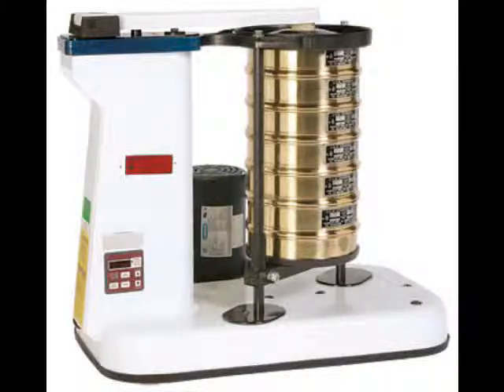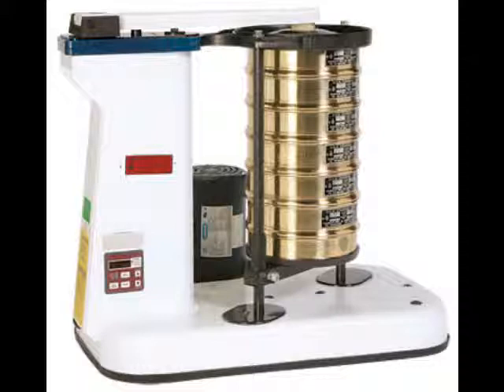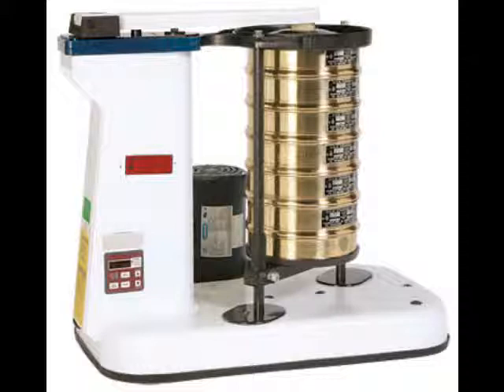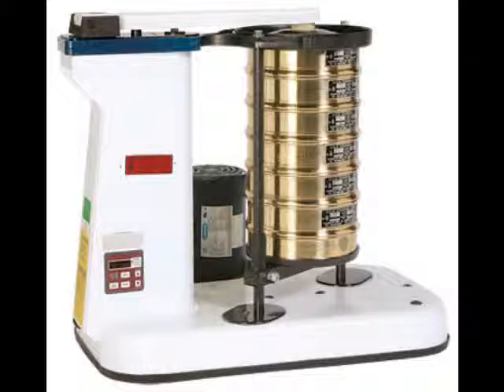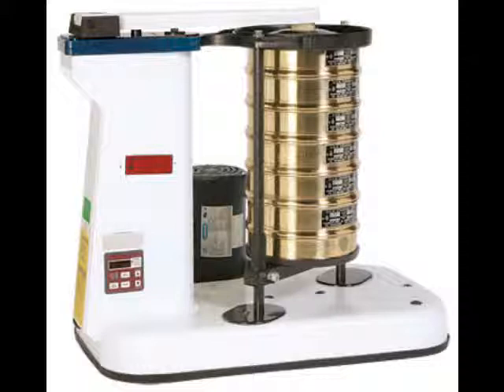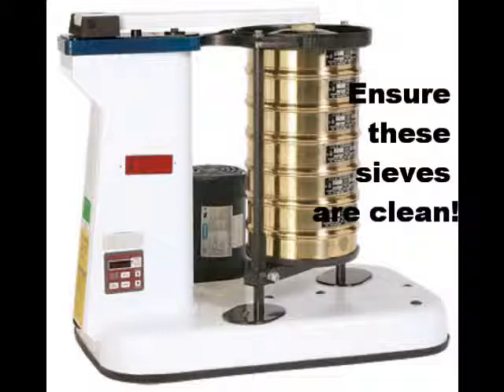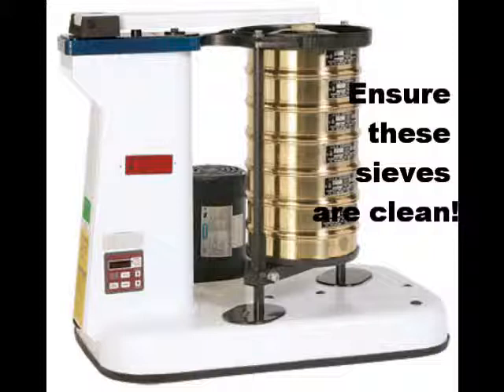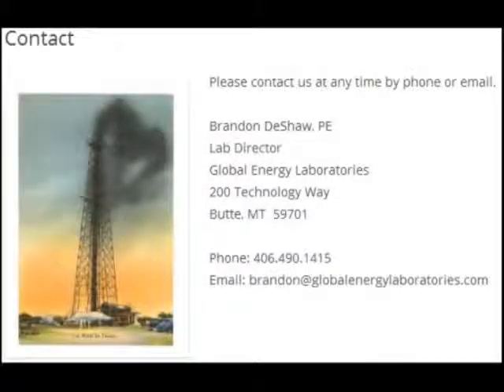Do you have frac sand? Episode 1 - Sieve Analysis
Hey, you just might have frac sand.  One of the first tests that you want to get done is a Sieve Analysis.

It will tell you what size your sand is, and whether or not is has enough of the common frac sand sizes in it.